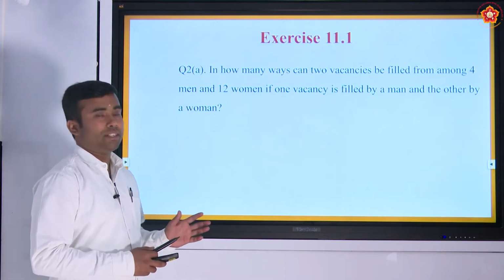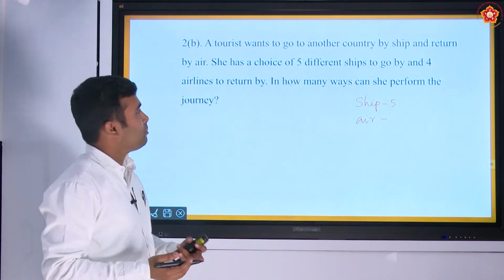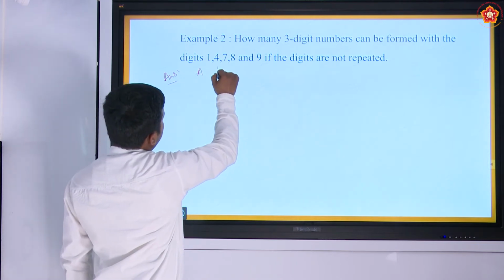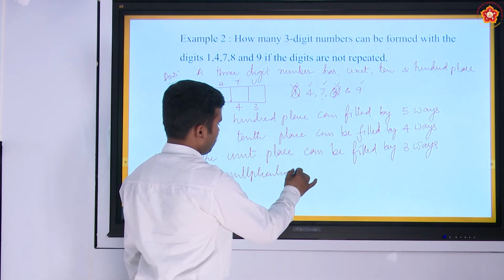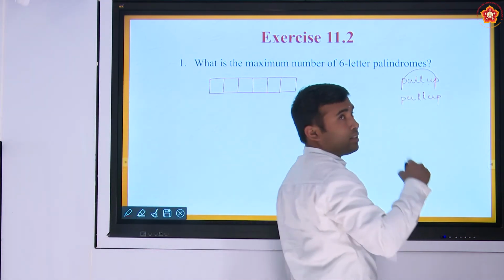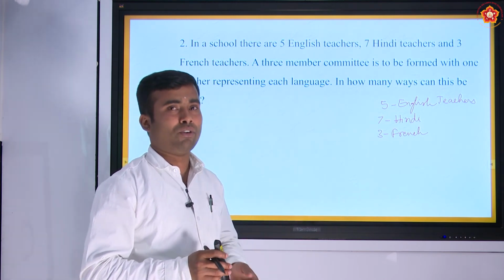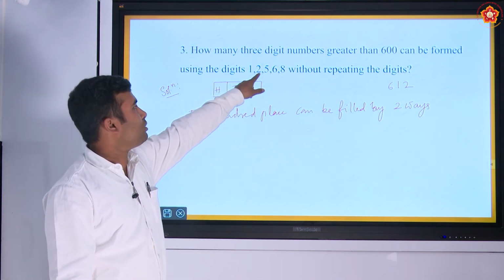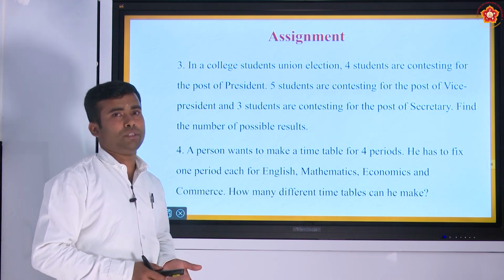Sr. Secondary|NIOS|Mathematics|Permutations and Combinations|Sri Manjunatha|Part 2 of 10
Lesson ID:  2105
Grade: Senior Secondary
Subject:  Mathematics
Syllabus: NIOS (National Institute of Open Schooling)
Chapter Name: Permutations and Combinations